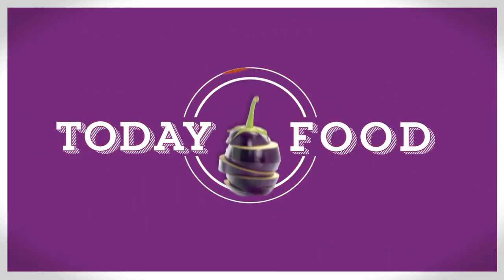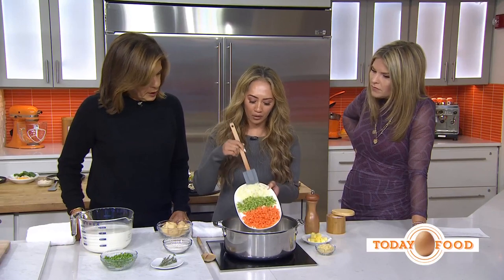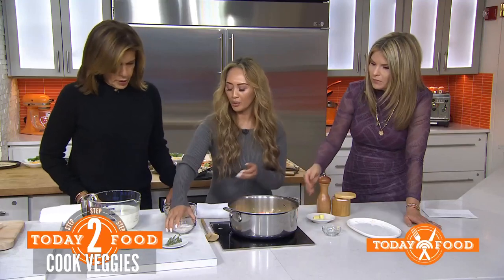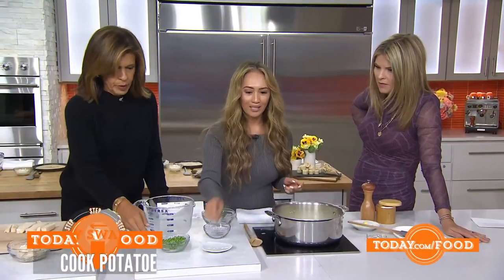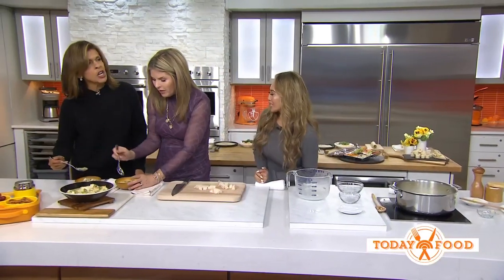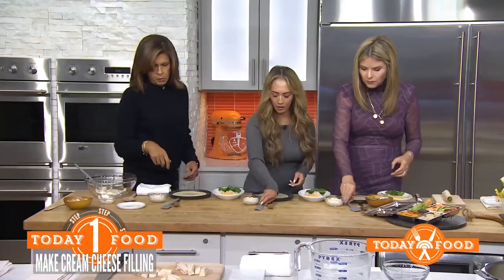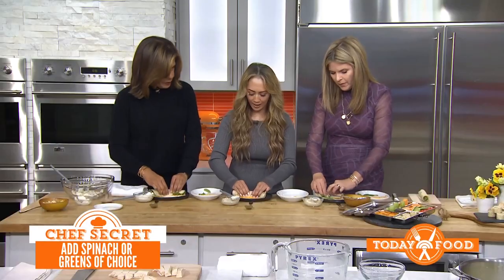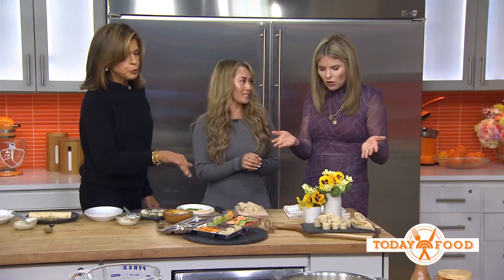Chicken Pot Pie Soup, Roll Ups And Other Creative School Lunch Ideas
It’s still early in the school year, but you might be running out of creative lunch ideas for your kids. Instagram star Winny Hayes joins Hoda Kotb and Jenna Bush Hager with two ideas and recipes!

About: TODAY brings you the latest food trends, easy recipes and healthy meal ideas to help you cook
smarter.